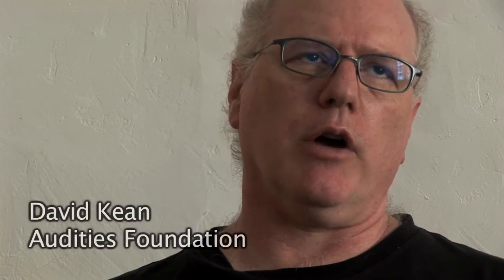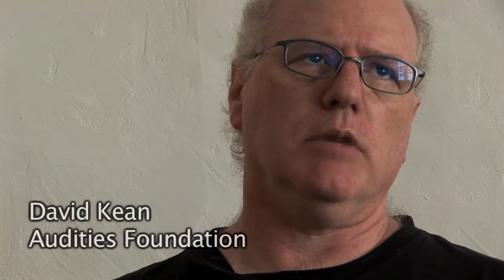Retrospec Presents: David Kean Audities Foundation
David Kean talks about the Audities Foundation, a museum and recording studio with an emphasis on the genealogy of electronic music.  The Audities Foundation is located just outside of Calgary in Alberta, Canada.